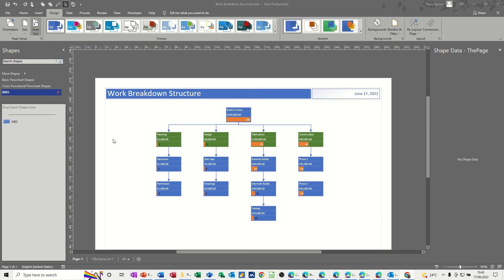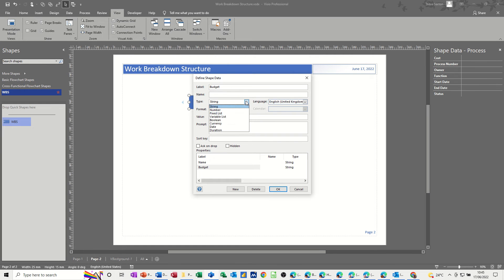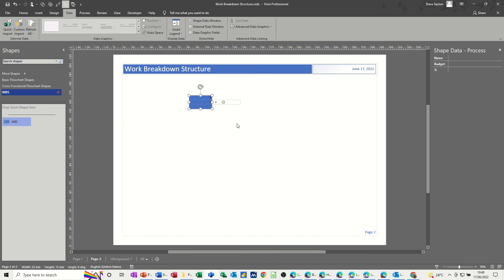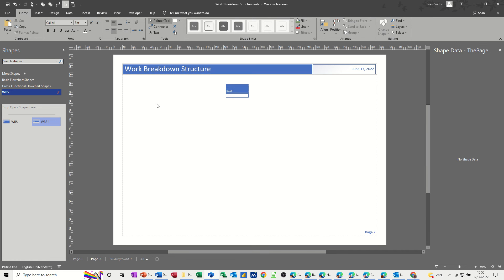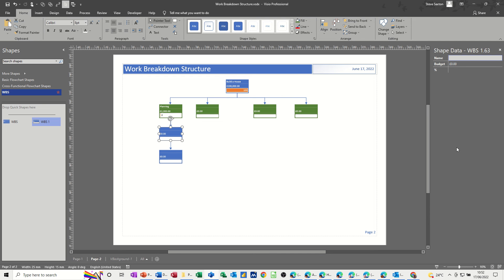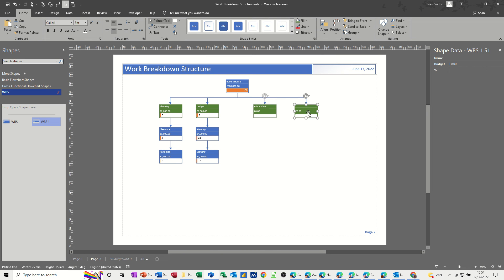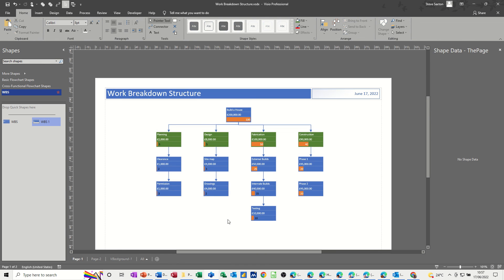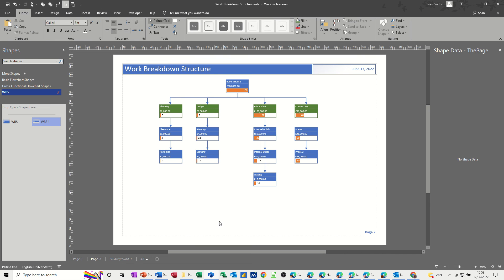Work Breakdown Structure in Microsoft Visio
This is a Microsoft Visio tutorial covering how to create a Work Breakdown structure, add shape data, data graphics, stencils, and connectors. The tutor starts off by demonstrating how to edit a flowchart shape by removing the pre-set shape data and adding your own. The tutor then covers how to add data graphics to the shape to display information in the shape. The tutor then adds the modified shape to a personal stencil so that it can be used repeatedly. The tutor then creates the Work Breakdown Structure using the diagram shapes. Microsoft Visio tutorial. Work Breakdown structure tutorial. WBS